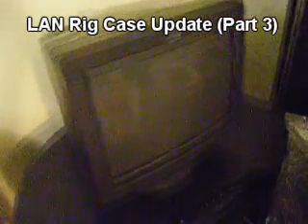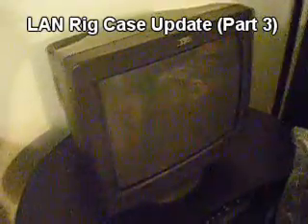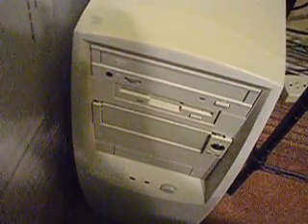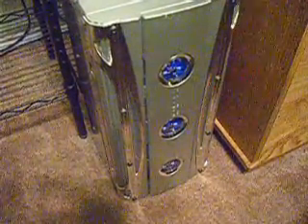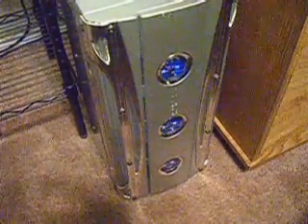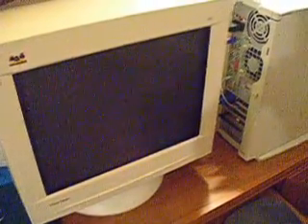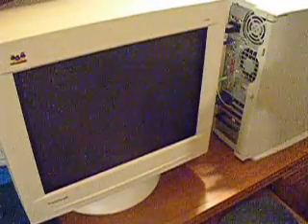(Part 3) LAN Rig Case Update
This is a LONG multi-part video of me swapping out some of the ancient cases the LAN party rigs are in for shiny new black ones.  During the process, I have an unexpected breakdown of my main rig and include some problem-solving I did with it along with all the steps I took to get the guts out of the old cases and into the new ones. (Part 3 of 23)